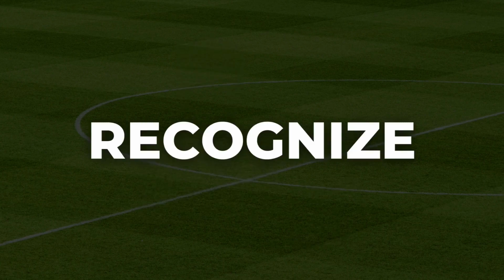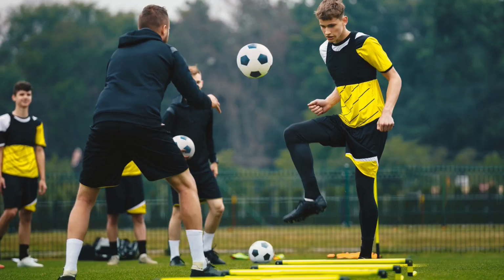OPTIMIZE Your Technical SKILL With These Drills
Are you a pro or semi-pro footballer who wants to leave the guesswork to the side & start seeing *actual* results in your speed, power, strength & conditioning? Click here to see how I (Elias) can levelUP your performance & book a free call to see if we're a good fit to work together Technique and skill in football/soccer seem to be similar yet they are so different.

The latter, is in my opinion, the key trait that sets apart players of different playing levels.

And as you already know, position-specific drills are a great way to develop technical skill for football/soccer.

But how do you actually create them?

In this video, I'll go through a 4-step formula that you can use to create position-specific drills for ANY position + 2 "secret" training tools you can use to really take your skill to the elite level.

BREAKDOWN OF EACH TECHNICAL ACTION (SAVE THESE!)

VIDEOS ON TECHNICAL SKILL

TRACK your TECHNICAL & PHYSICAL PERFORMANCE using PLAYERMAKER!

CHECK OUT THE SOLUTIONS WE PROVIDE TO PLAYERS & COACHES TO HELP THEM levelUP THEIR GAME.

TIMESTAMPS:

00:00 - My Problem With REP-BASED Drills...
01:32 - The Airport Approach "Technical Gurus" Use
02:00 - The 4-Step Formula To Create Position-Specific Drills
03:55 - 2 "Secret" Tools To Acquire Elite-Level Technical Skill

REFERENCES

[1] Blankert T, Hamstra MR. Imagining success: Multiple achievement goals and the effectiveness of imagery. Basic Appl Soc Psych. 2017;39(1):60-67. doi:10.1080/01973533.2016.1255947

[2] Slimani M, Tod D, Chaabene H, Miarka B, Chamari K. Effects of mental imagery on muscular strength in healthy and patient participants: a systematic review. J Sports Sci Med. 2016;15(3):434-450

[3] Munroe-Chandler KJ, Guerrero MD. Psychological imagery in sport and performance. In: Oxford Research Encyclopedia of Psychology. Oxford University Press; 2017. doi:10.1093/acrefore/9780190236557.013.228

[4] Williams SE, Cooley SJ, Newell E, Weibull F, Cumming J. Seeing the difference: Developing effective imagery scripts for athletes. J Sport Psychol Action. 2013;(4)2:109-121. doi:10.1080/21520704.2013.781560